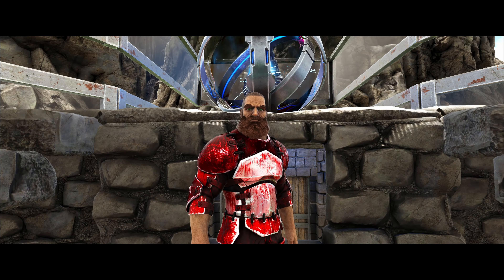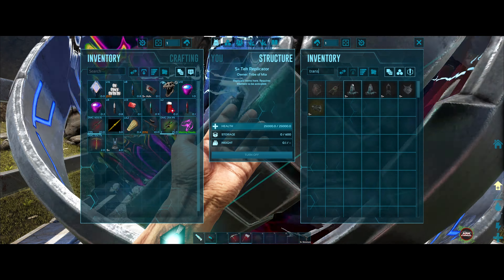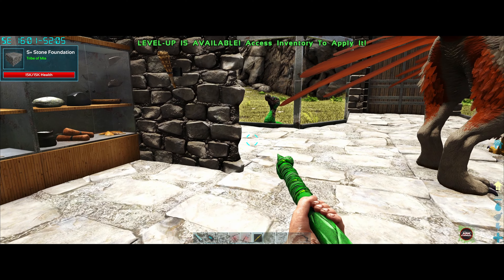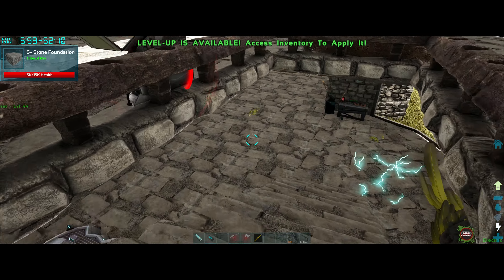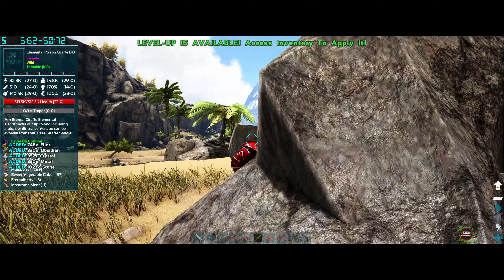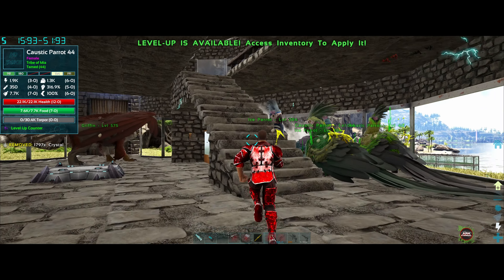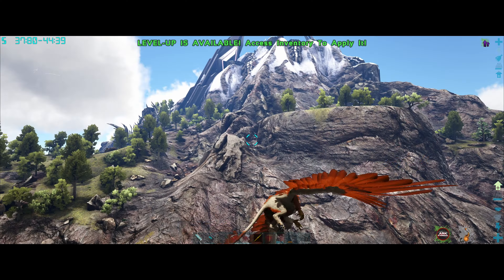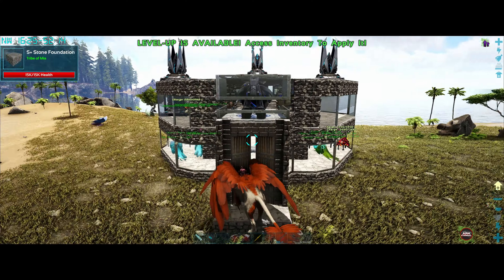Did that really just happen? - Episode 18 ..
Anything that can go wrong, will go wrong